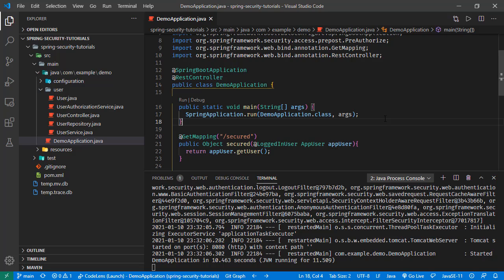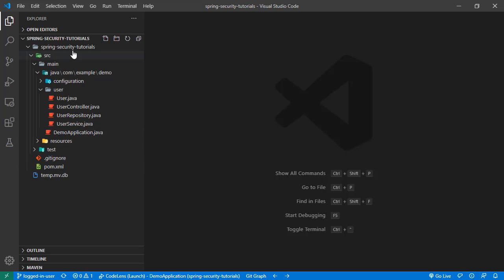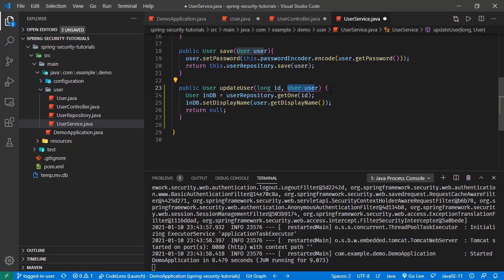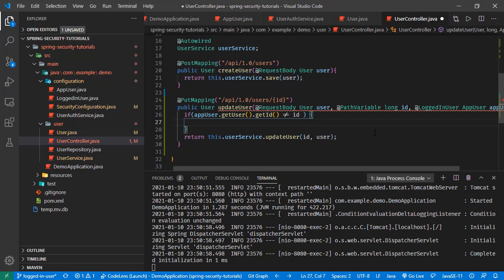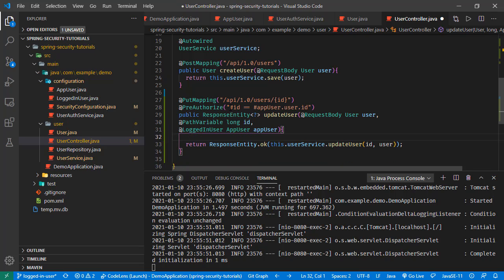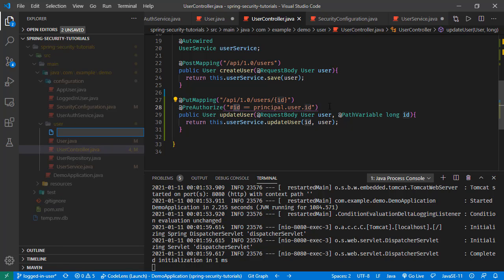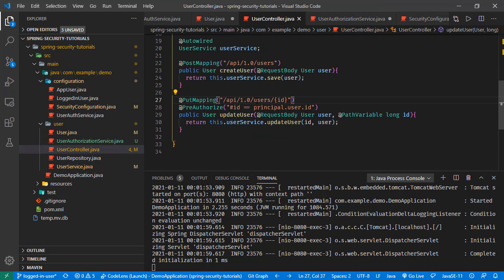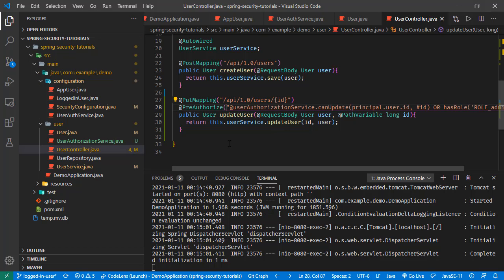Method Level Authorization in Spring Boot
In this tutorial we will see how we can use method level authorization in spring boot.

We will have user update endpoint and we will limit this update operation to the user itself or the admin. Also we will have a limitation about doing this update only once in specified amount of time.
To have such authorization logic, we will use spring security's method level authorization functionality.